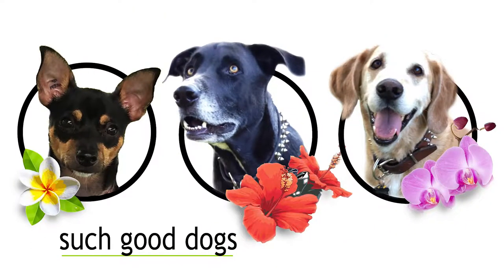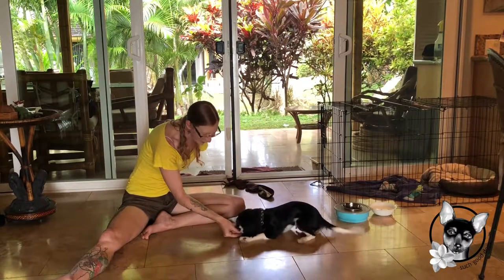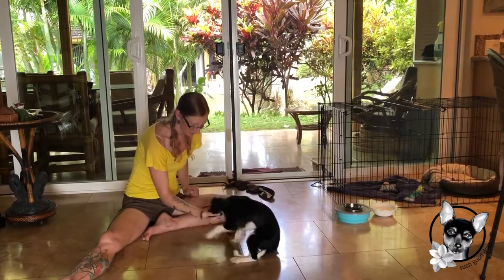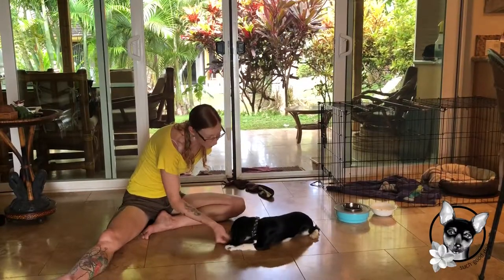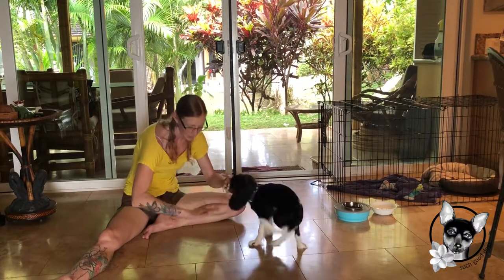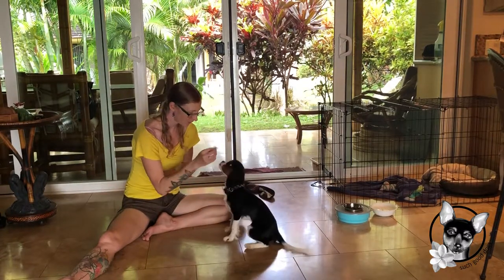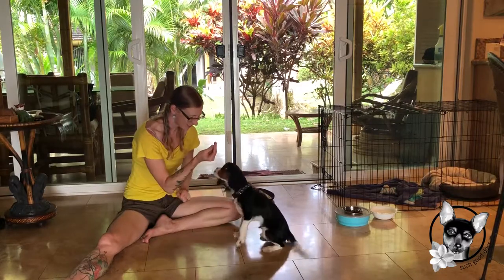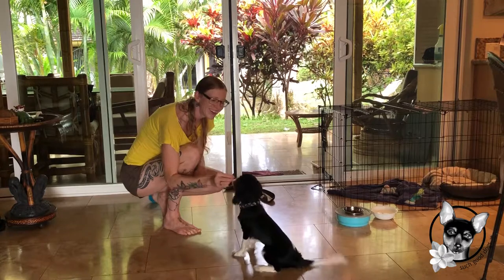Lay Down: Training w/ Such Good Dogs.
Step by step instructions on how to teach your dog to "Lay Down."